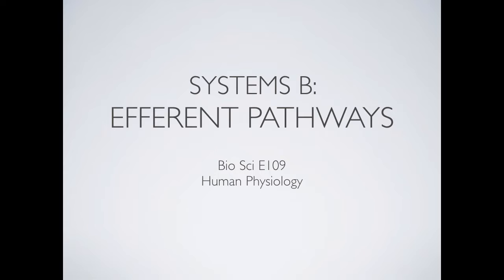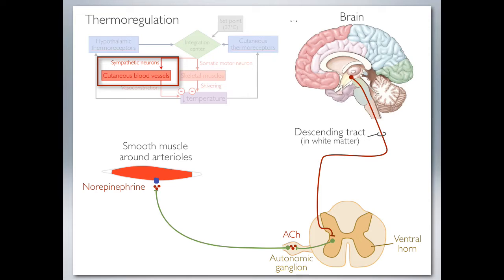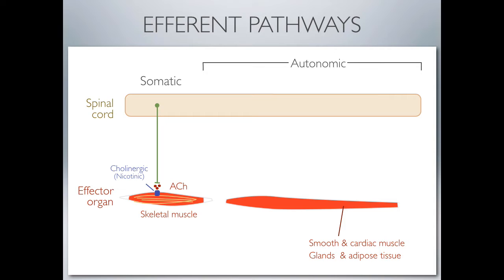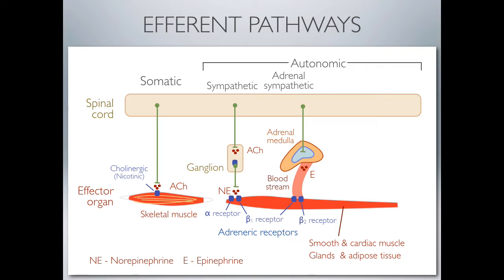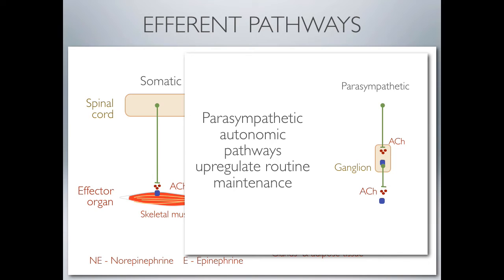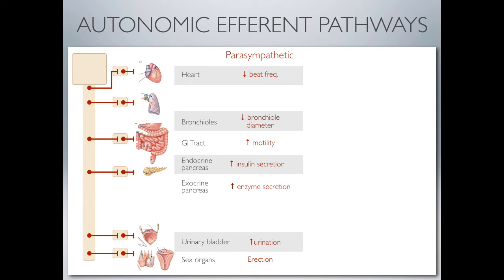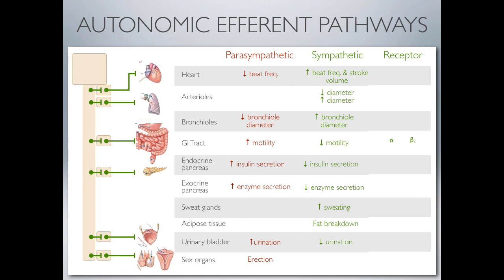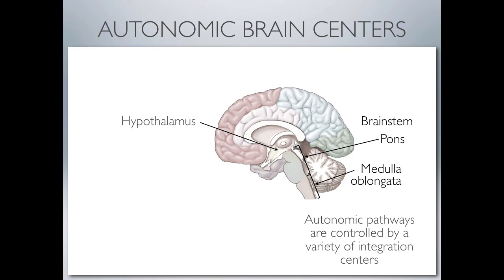23 Systems B